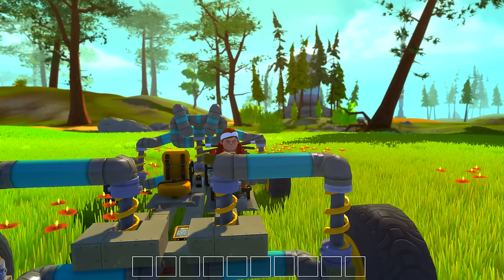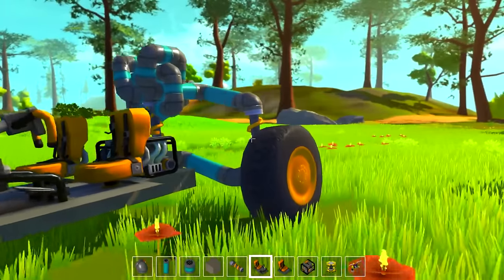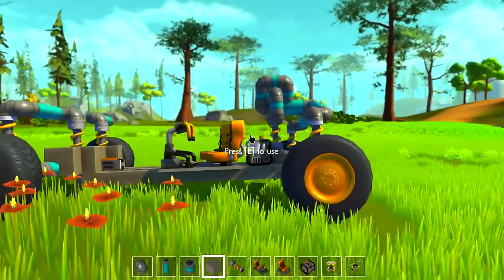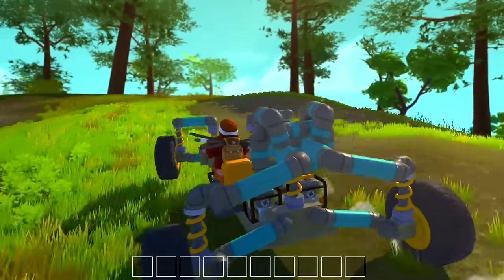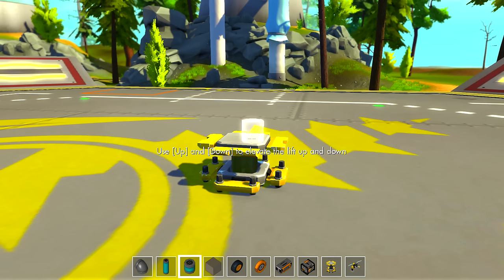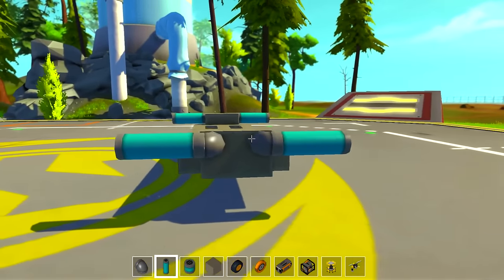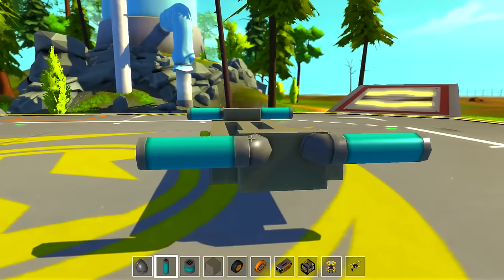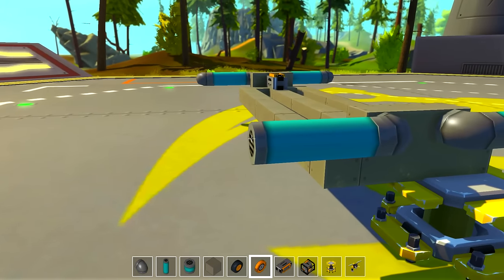Scrap Mechanic Gameplay - Ep 14 - Vehicle Suspension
Scrap Mechanic Vehicle Suspension

Welcome to Let's Play Scrap Mechanic! In this Scrap Mechanic Gameplay series, I'll be showing off a preview of Scrap Mechanic before it's release on Jan 20, 2016.